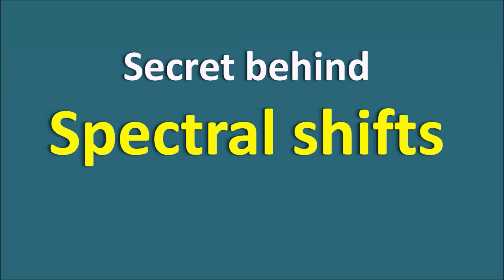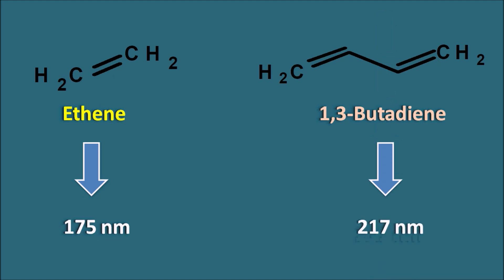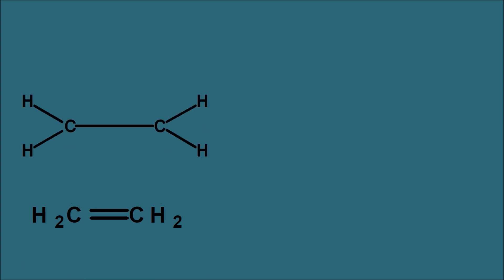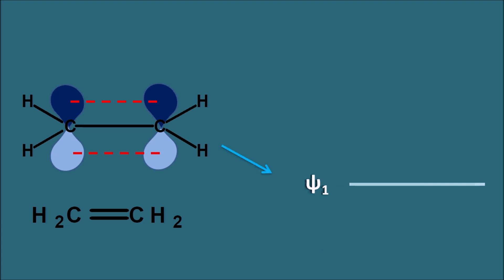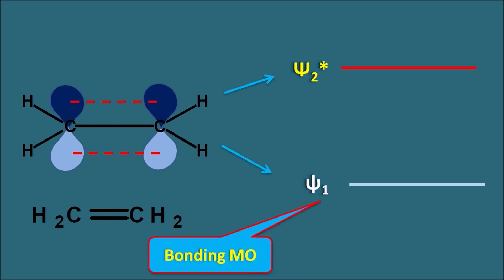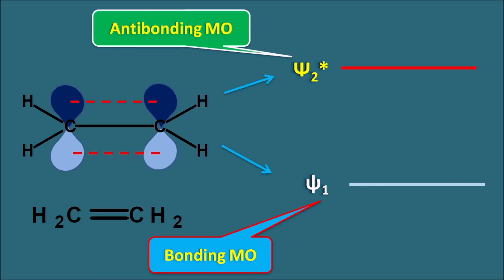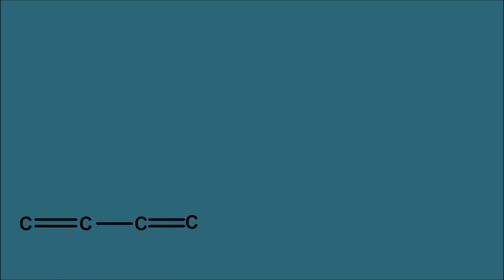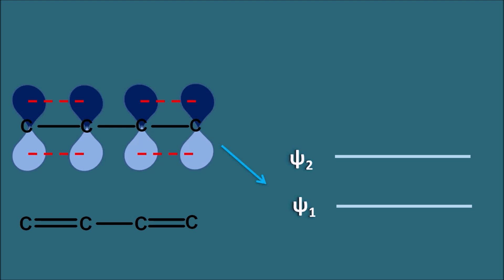Secret behind Spectral shifts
How spectral shifts occur? How an extended conjugation results in bathochromic shift? All that can be studied by the concept of molecular orbitals. Here we will discuss how atomic orbitals form molecular orbitals which can explain these spectral shifts.